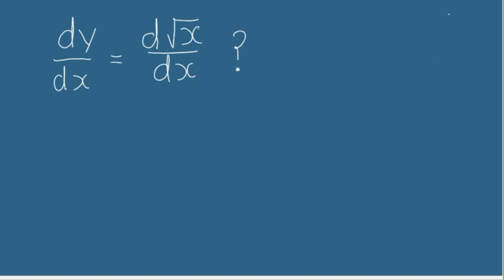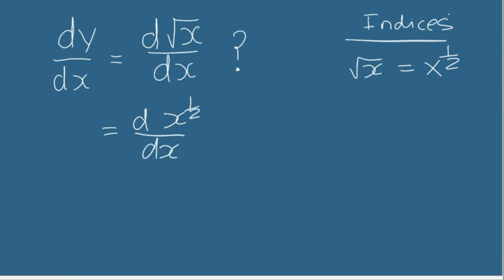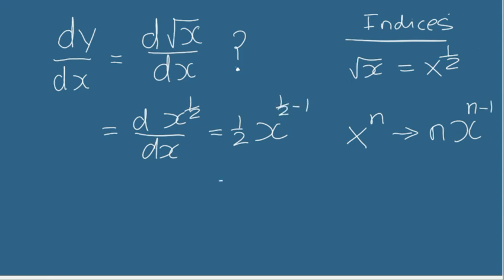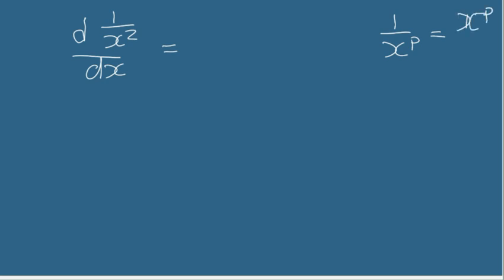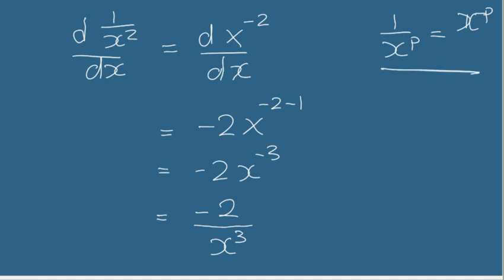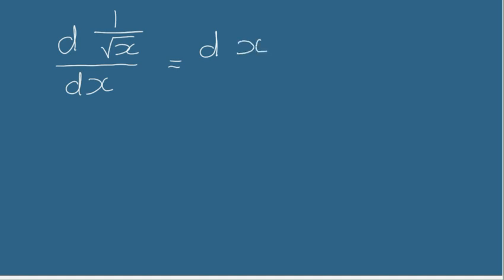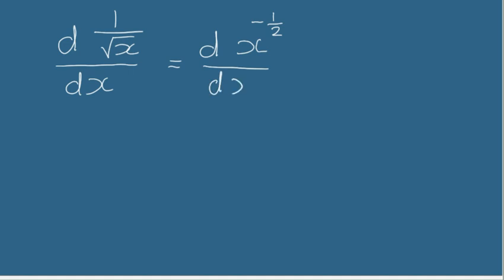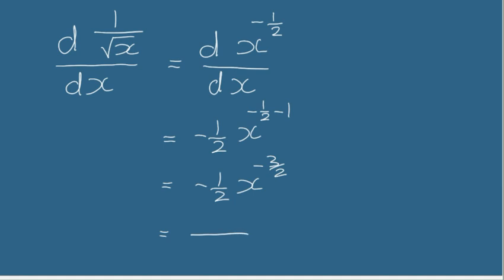Differentiating square root x and fractional powers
Straight forward training on how to differentiate some of the most challenging differentiation combinations